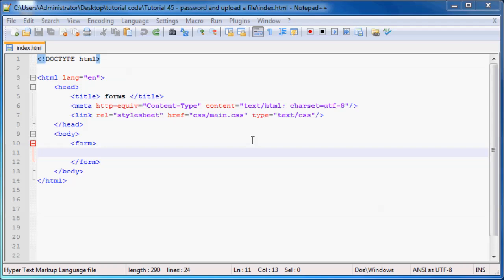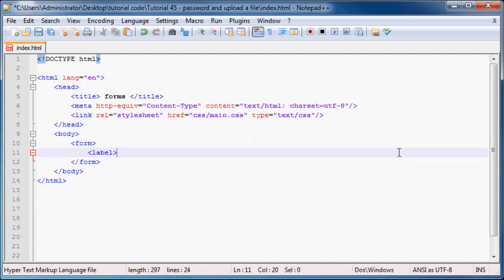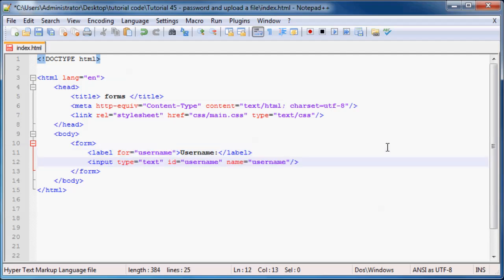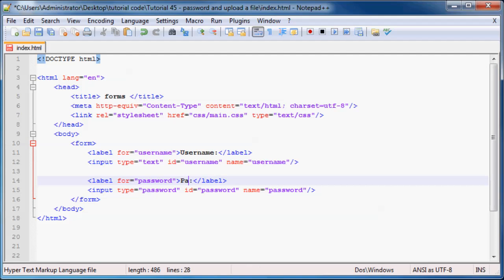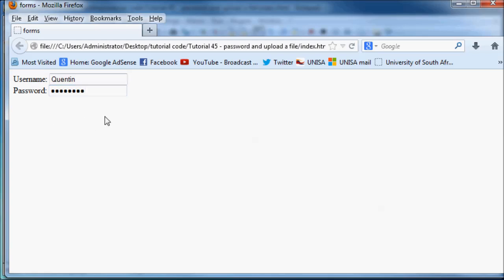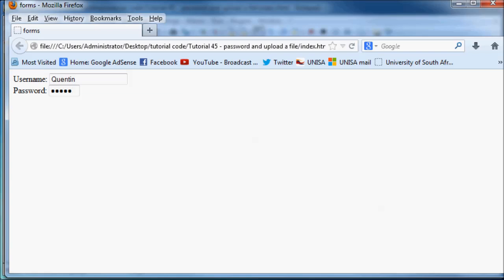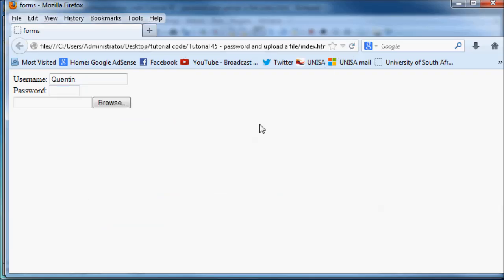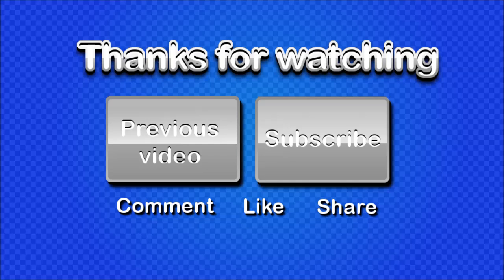HTML5 and CSS3 Beginner Tutorial 45 - passwords and upload a file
In this tutorial I show you guys how to add password entry fields to your website and I compare passwords to input boxes. I also show you how to upload a file.

Don't forget to check out my sign up on my forum.